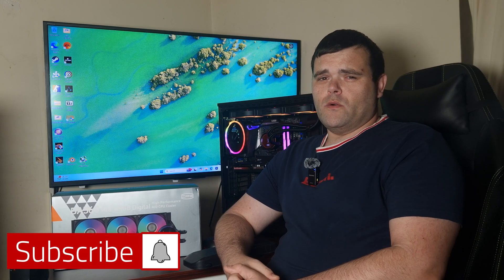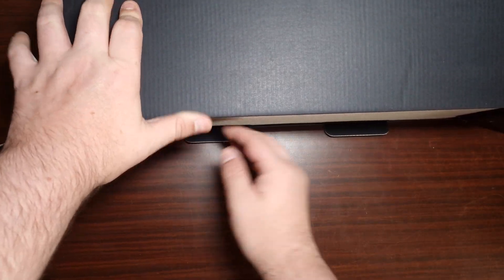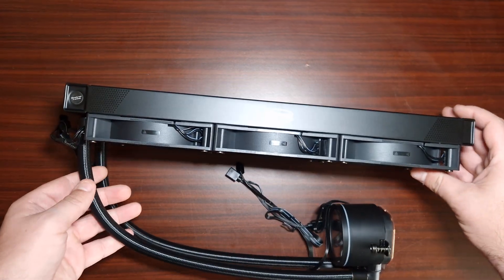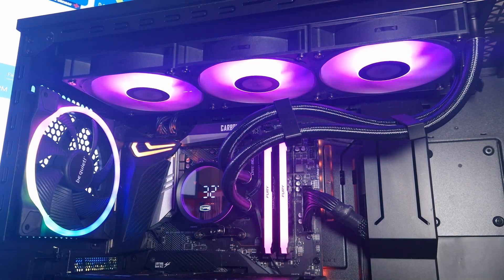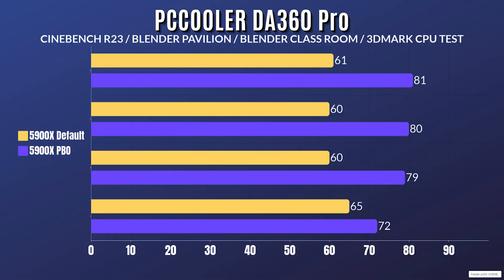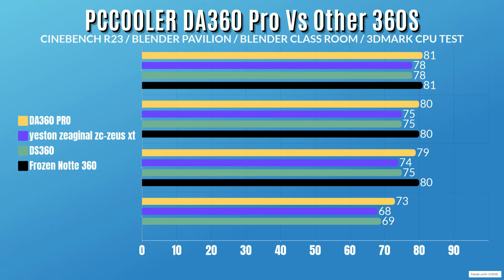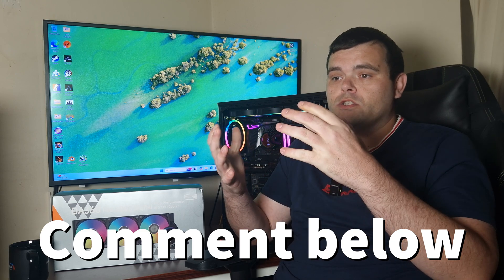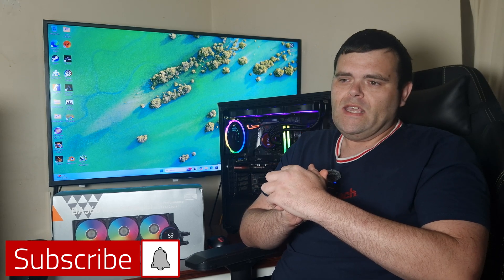PCCOOLER DA360 PRO Aio CPU Cooler Review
Today's video is a Review of the PCCOOLER DA360 PRO AIO CPU Cooler
We will unbox it, show the contents, and do a Noise test to see if it has loud fans.
Then run my normal run of benchmark Software Tools I use
CINEBENCHR23/BLENDER PAVILION/ BLENDER CLASSROOM/ 3DMARK CPU TEST.
I will also give you my honest opinion on this product!

00:00 Introduction
00:11 Checking out specs
01:35 Contents of wha's included
02:30 Aio & Fans First Look
02:56 Good look at the AIO & System Specs
03:16 Thermal paste used & almost installed
03:39 IT'S INSTALLED (B-Roll Time)
04:23 Noise test 50% Fan Speed
04:46 Noise test 100% Fan Speed
05:05 Room Temp
05:32 What tests I've done and what benchmarks I used
05:55 5900X Default Results
06:15 Now 5900X + PBO & Comparison to other 360s
06:58 What do I like about the AIO
07:18 WHAT I DON'T LIKE & RANT!!!
08:45 WHO I CARE ABOUT
09:24 DO I RECOMMEND THIS PRODUCT
09:45 Do you guys agree with me let me know
10:03 What PCCOOLER Has that I want
10:24 Make sure you Subscribe guys
10:46 and I'd like to thank everyone who watches